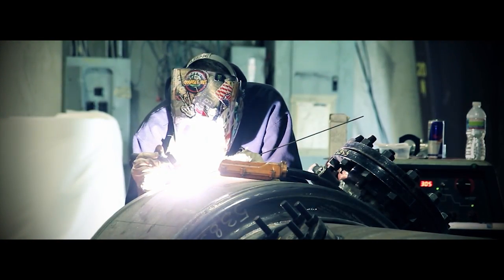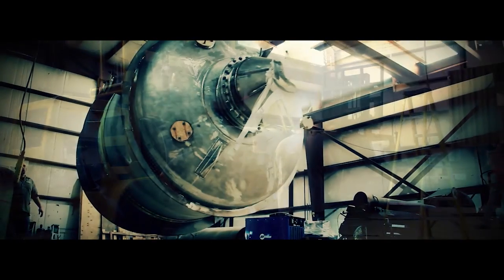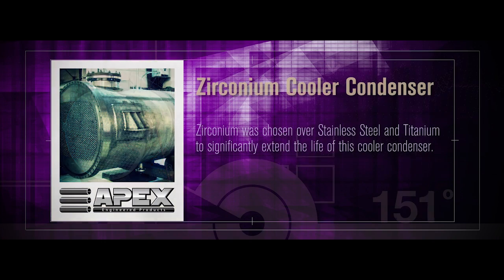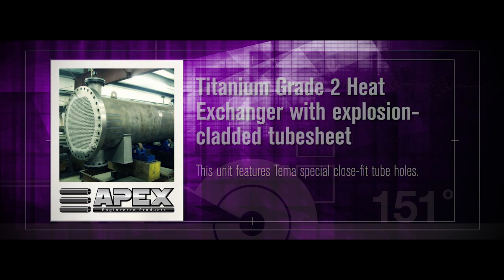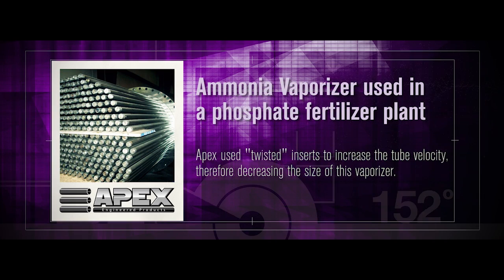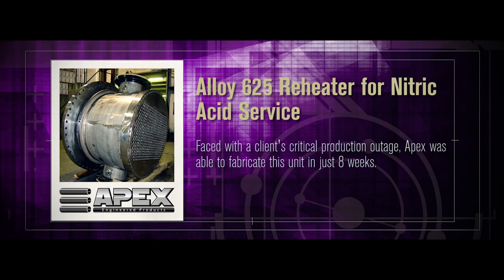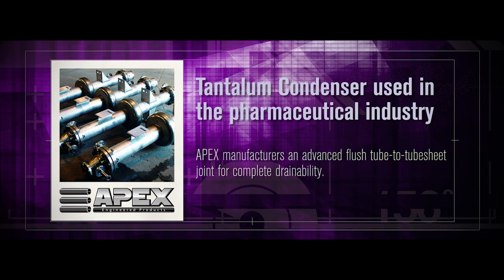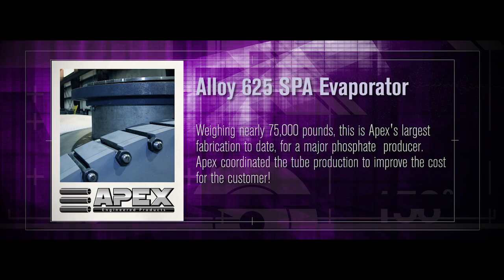Heat Exchangers, Evaporators, Reheaters, Vaporizers Built by Apex Engineered Products.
Apex Engineered Products is a world leader in design and manufacturing of heat exchangers.  Following are but a few examples of what we have built over the years:

- Phosphoric Acid Evaporator

- Alloy 600 Expander Gas Re-Heater

- Zirconium Cooler Condenser

- Stainless Steel 347 Reheater

- Titanium Grade 2 Heat Exchanger

- Zirconium Dehydration Column

- Titanium Grade 7 Blower

- Ammonia Vaporizer

- 4" sch Zirconium Ammonia Sparger Rings

- SS316L Sulfuric Acid Cooler

- Alloy 625 Reheater for Nitric Acid Service
Stainless Steel Heat Exchanger

- Tantalum Condenser used in the pharmaceutical industry

- Hastelloy G-35 Phosphoric Acid Evaporator

- Titanium Grade 2 Cooler Condenser

- Alloy 625 SPA Evaporator

Please visit us at ‪ for more information about our products and services.